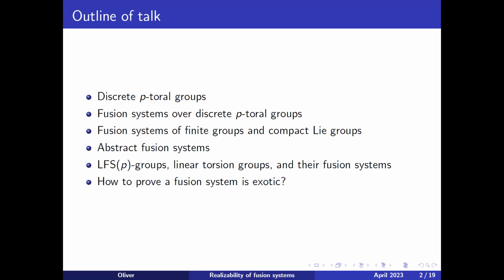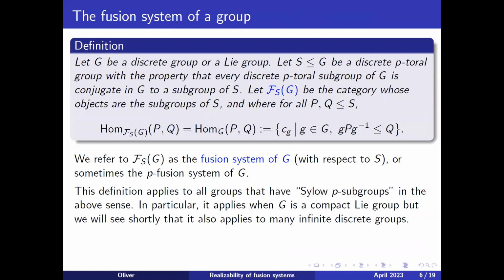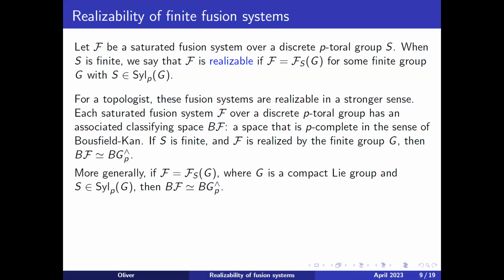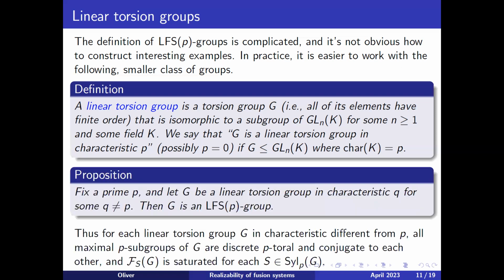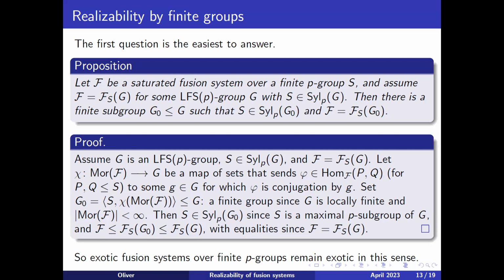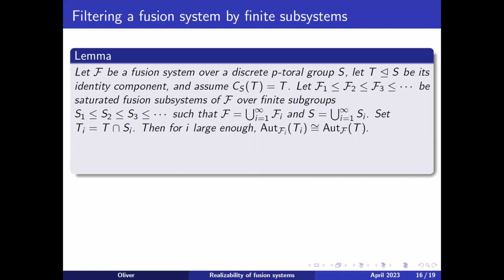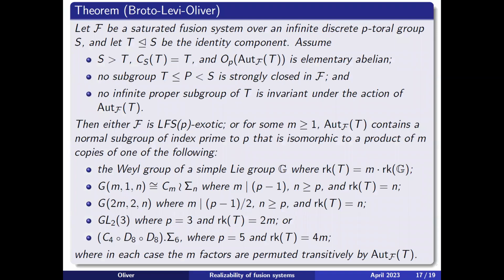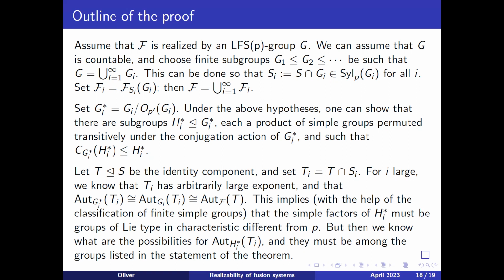BilTop | Bob Oliver | Relizability of fusion systems